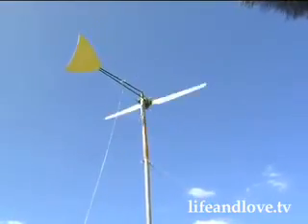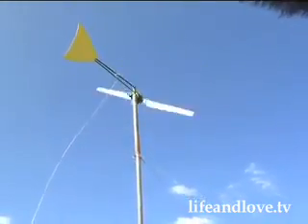Home Made Wind Turbine YouTube